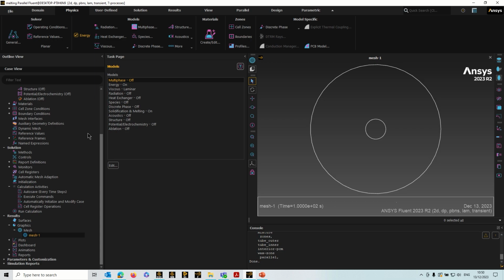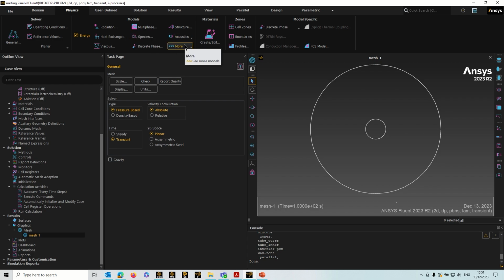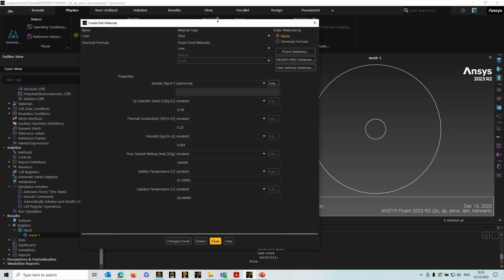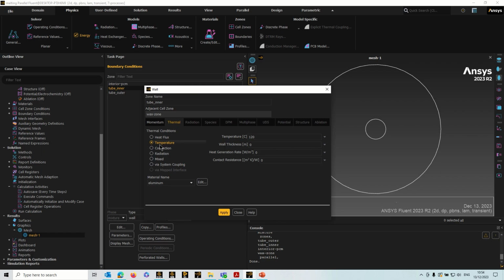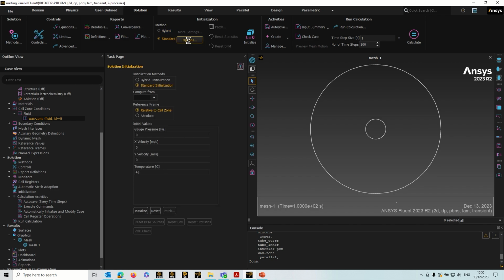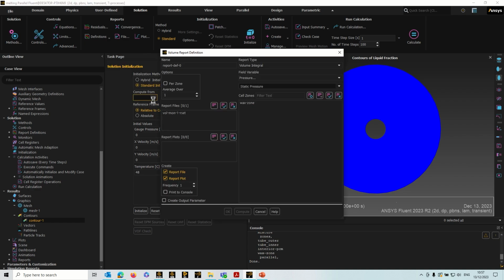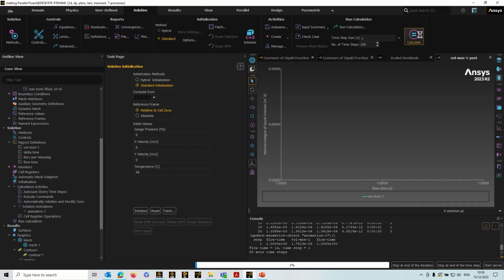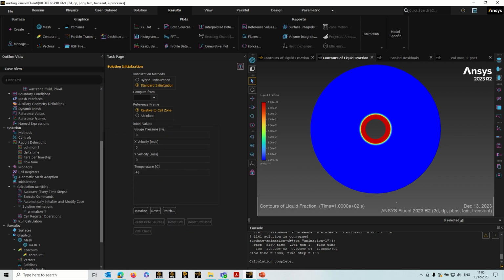How to use the Solidification and Melting model in Ansys Fluent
In this tutorial, you’ll learn how to use the Solidification and Melting model in Ansys Fluent.